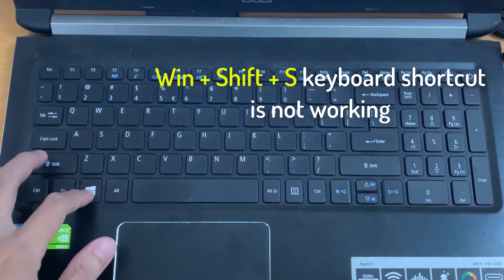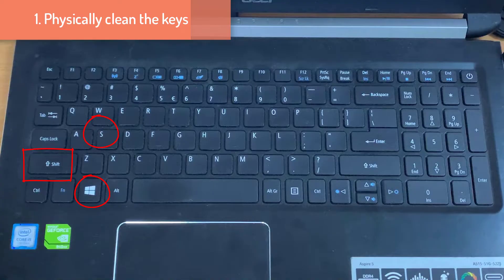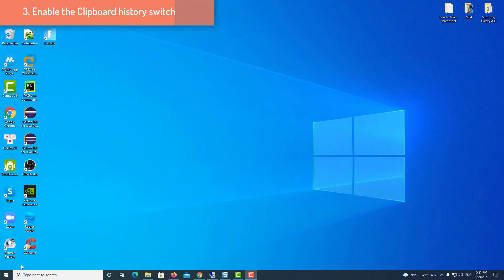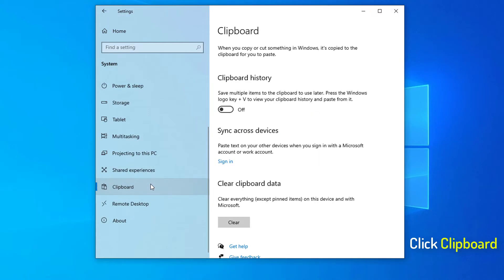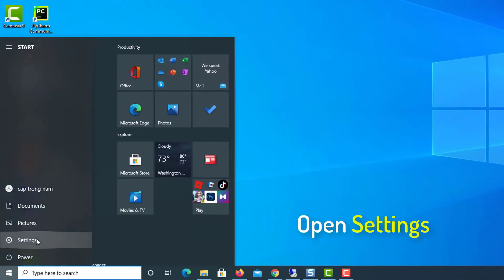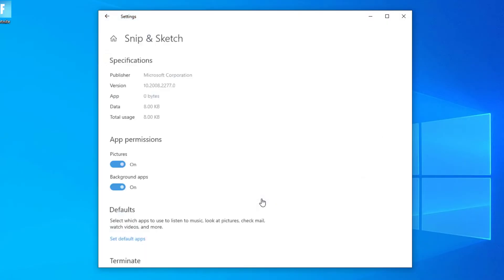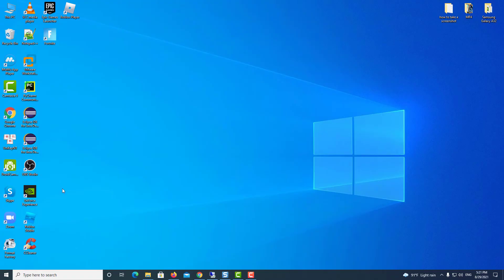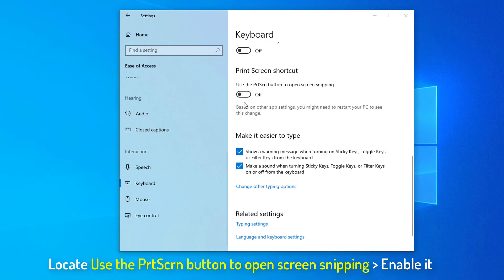Windows + Shift + S Not Working in Windows 10 (FIXED)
This video will show you how to fix Windows, Shift, S hotkey not working in Windows 10.
1. Physically clean the keys
2. Unplug and replug your USB devices
3. Enable the Clipboard history toggle
4. Reset Snip & Sketch
5. Use PrntScrn in place of Win+Shift+S

How to Fix Shift key not working in Windows 10:
How to Fix Shift key not working on HP laptop:
How to Fix Shift key not working on Asus laptop:
How to Fix Shift key not working on Dell laptop:
How to Fix Shift key not working on Lenovo laptop:
How to Fix Shift key not working on Acer laptop: